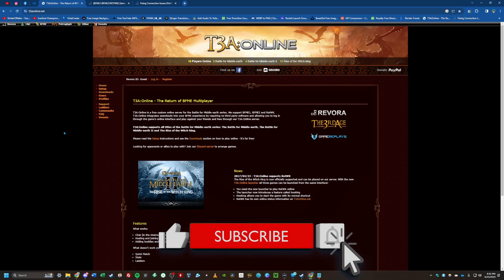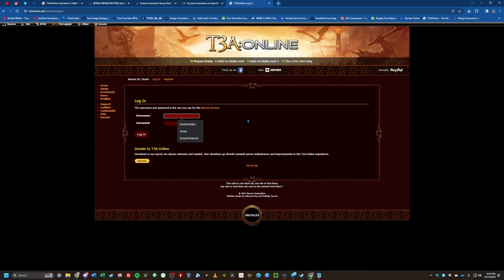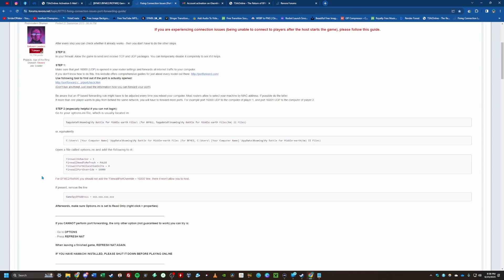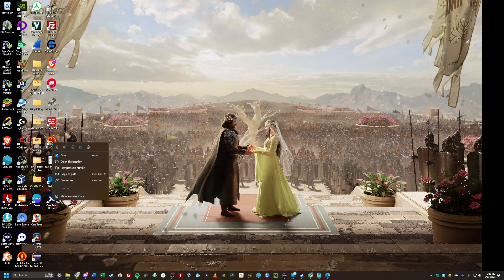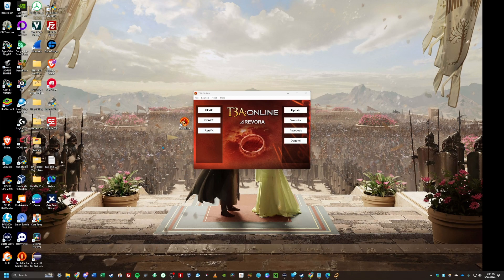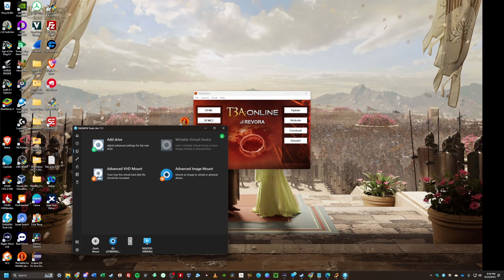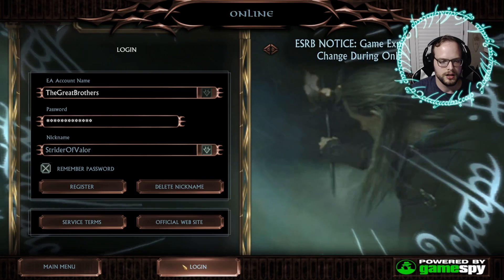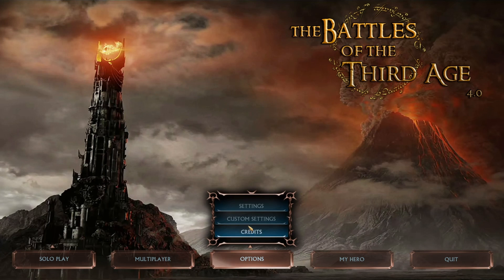Need Help Playing BFME ONLINE? | Using T3A Online & Daemon Tools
Hey Rangers, this is my first how to vid on installing T3A & Daemon Tools. Enjoy the guide and comment on your thoughts. Have an awesome day RANGERS!

⛺Timestamps🎬
00:00 - Intro
00:22 - T3A
03:22 - Option ini
04:21 - T3A download
06:22 - Daemon Tools
08:39 - Playing Online
11:23 - Common Fixes

⛺Discussed Notes📝
Option.ini lines:
   HasGotOnline = yes
   FirewallBehavior = 1
   FirewallNeedToRefresh = FALSE
   FirewallPortAllocationDelta = 0

⛺About Me🏹
Hey Rangers! As a casual streamer, I love to spread positivity and encouragement to everyone I play with. Whether you're a hardcore gamer or a casual player, you'll always find a warm and welcoming atmosphere here. I'll be offering tips and tricks, sharing my thoughts, and answering your questions about all things gaming. Come hang out with me and let's have some fun together. Thank you for stopping by and I hope you're blessed by watching my videos today. God bless! Romans 5:20 & 6:4.